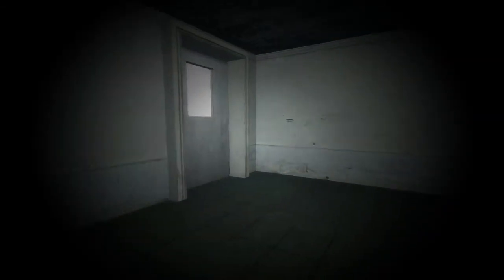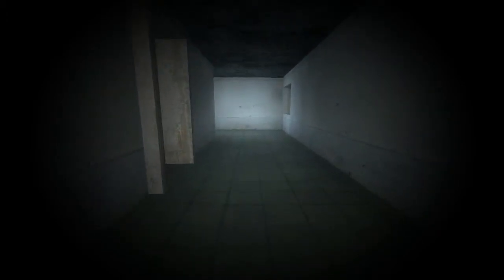Random Play:Elementry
People should give me some good ideas about a scary game

P.S:Game is kind of loud